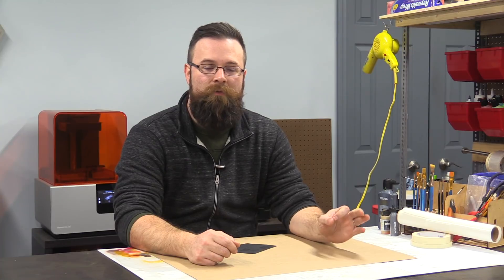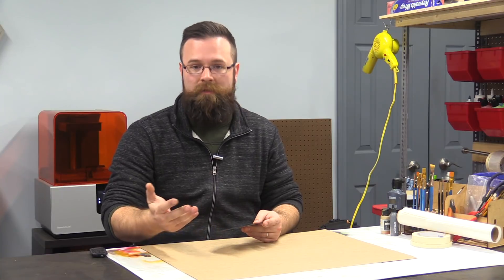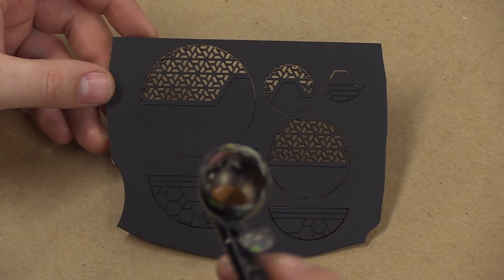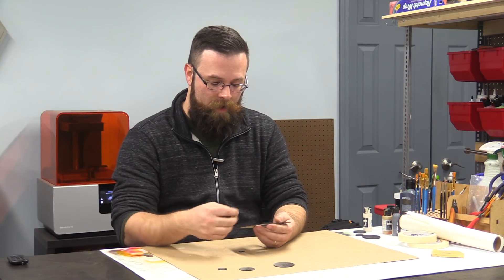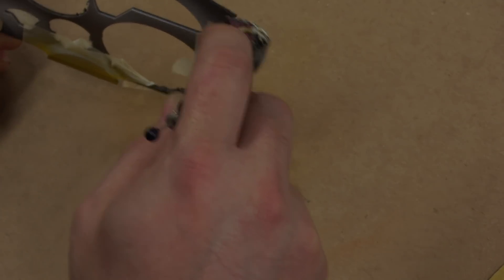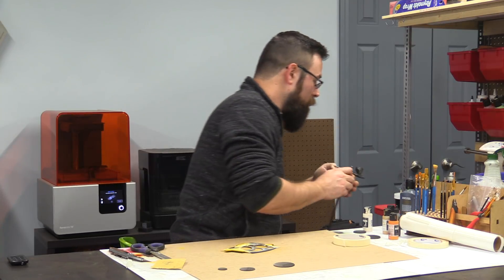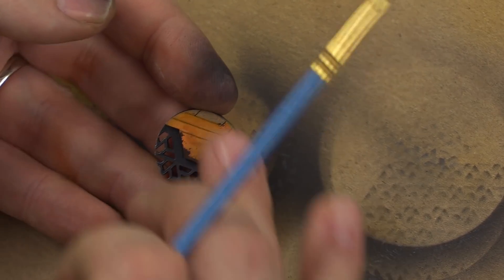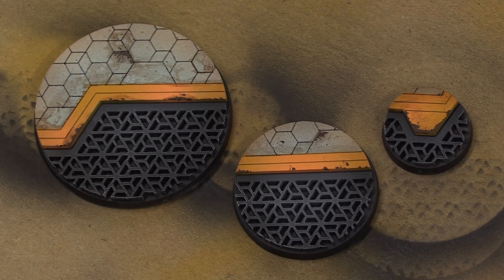Painting Tutorial: Streets of New Ceres Base Toppers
During today's tutorial we will be showing all of you how to paint up our new base topper line "Streets of New Ceres." These base toppers are perfect for any miniatures however we really like how they look with Warhammer 40k and Infinity miniatures in particular.

Pull up a chair, grab your brushes, and lets paint together.

(Tag your DRD projects you are working on with deathraydesigns. We love to see your work)

(Tag your posts with deathraydesigns to show off what you are working on)